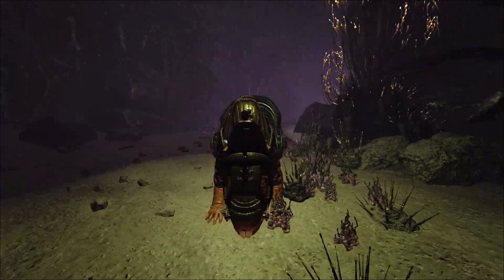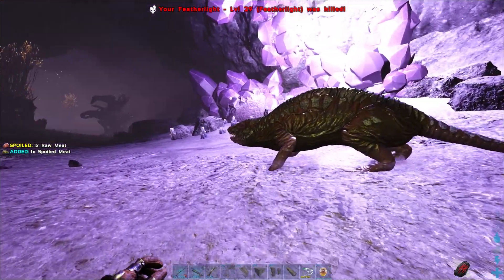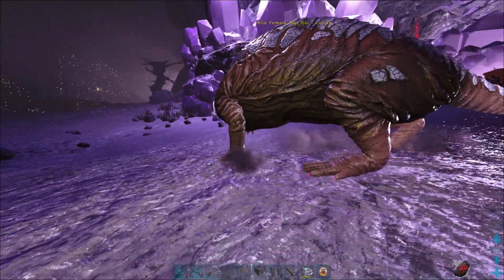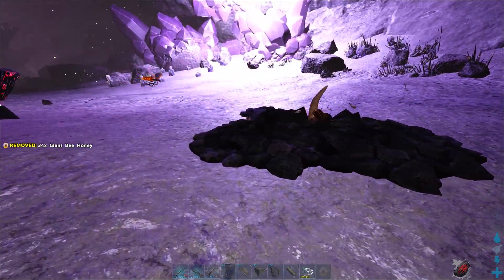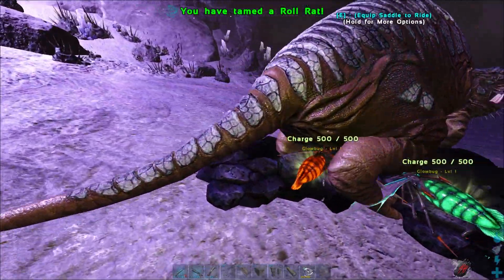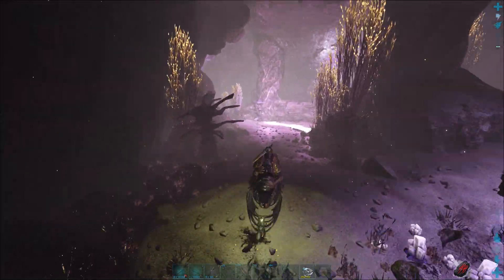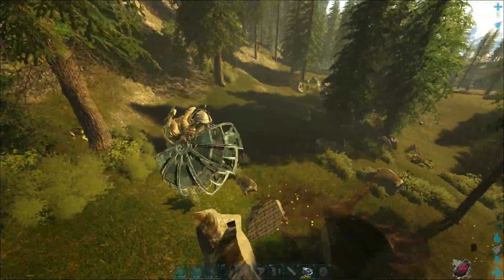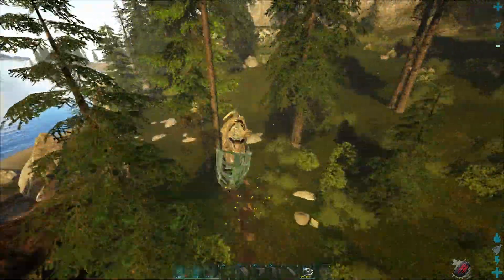Roll Rat easy Tame + Abilities | Full Guide | Ark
► Today i show you some different Methods on how to easily tame a Roll Rat in Ark and explain the Abilities to you! Have fun!
My Setup:
Microphone: